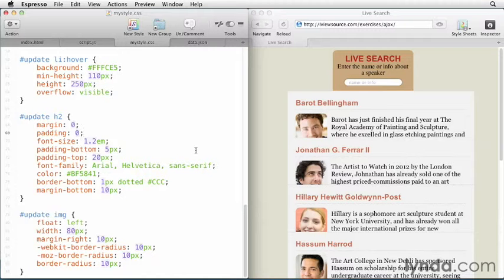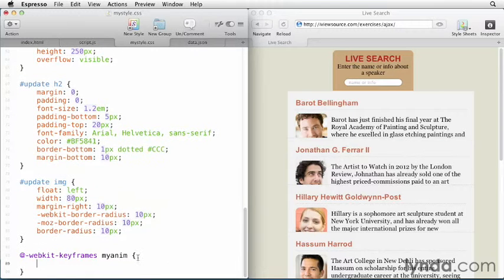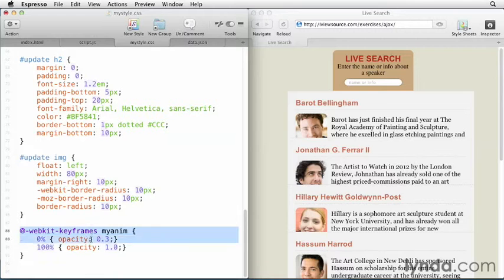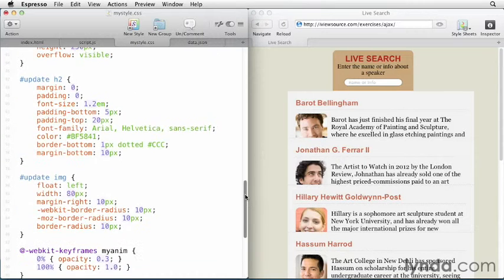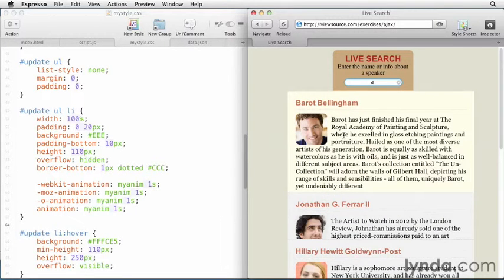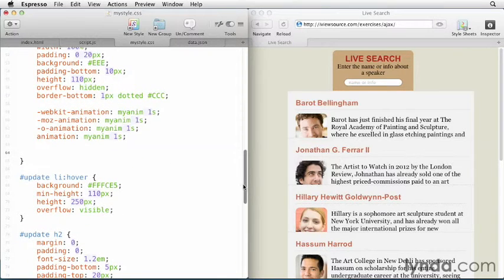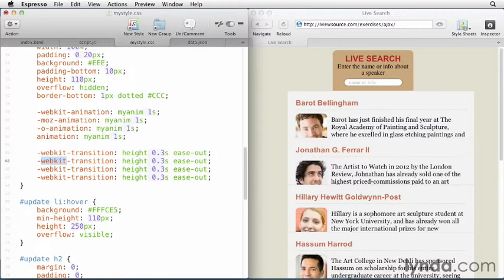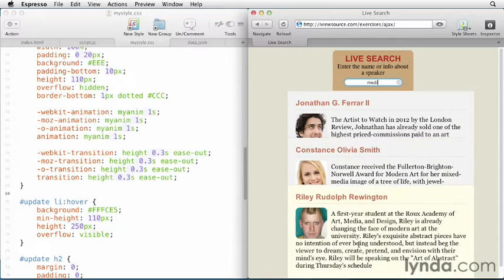04_05-CSS3_Animations